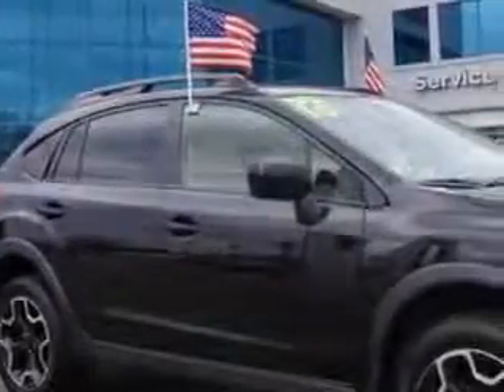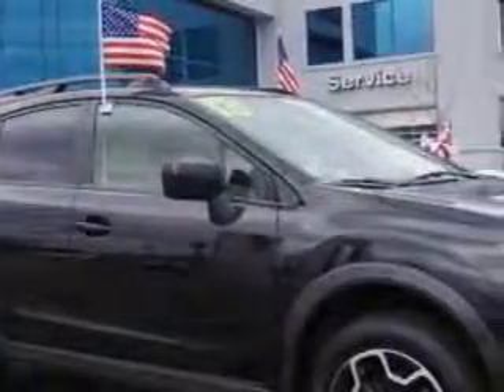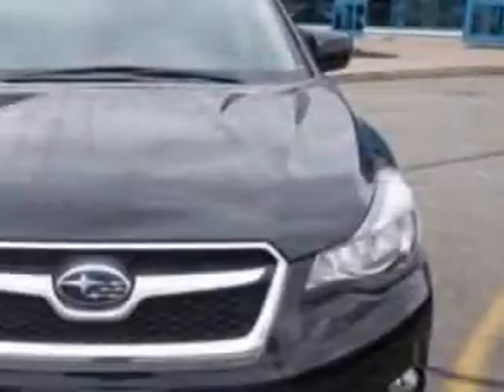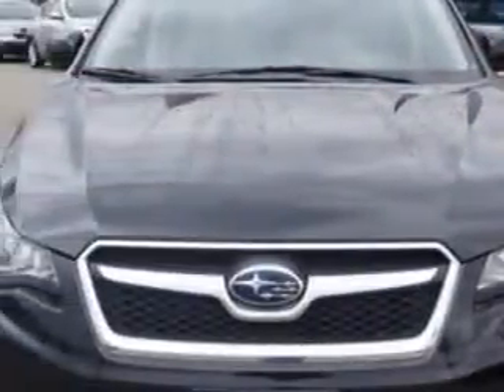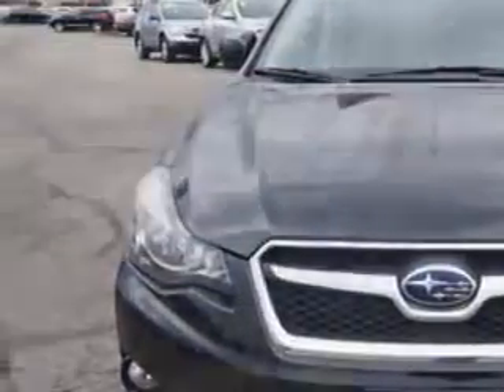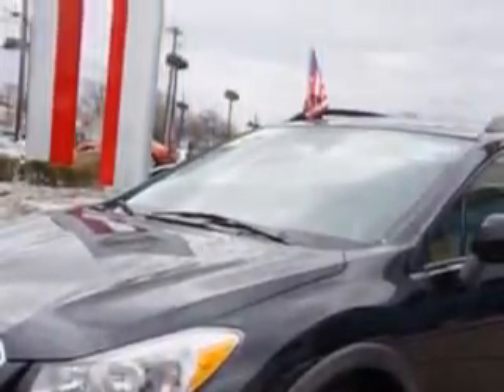2013 Subaru XV Crosstrek Edison Nissan Edison, NJ 08817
Subaru XV Crosstrek You will love this Black Subaru Xv Crosstrek 4 Dr Wagon AWD, equipped with a 4 Cylinder engine and a cvt transmission.
MILES: 41,053
VIN:JF2GPACC0D2879873

Edison Nissan
401 Route 1 South
Edison, New Jersey 08817